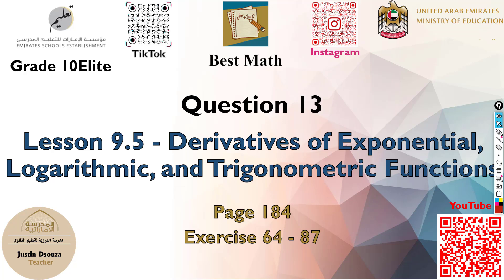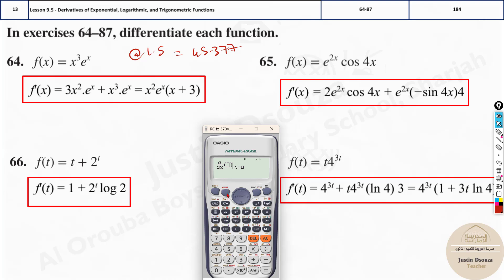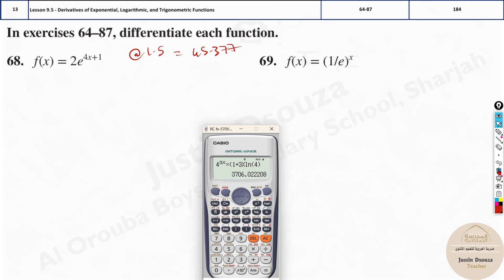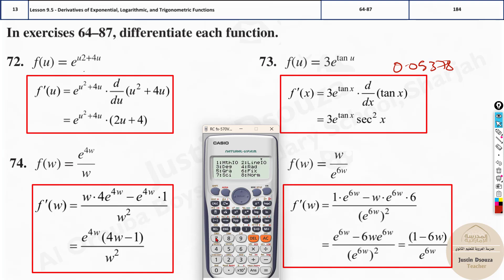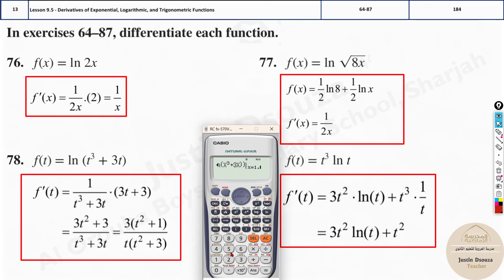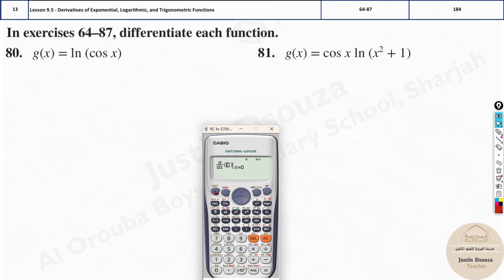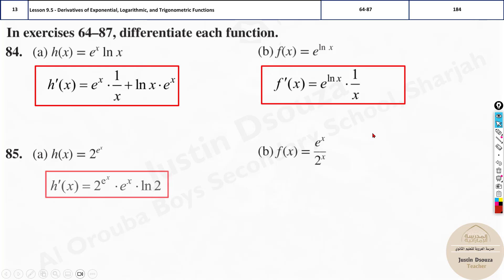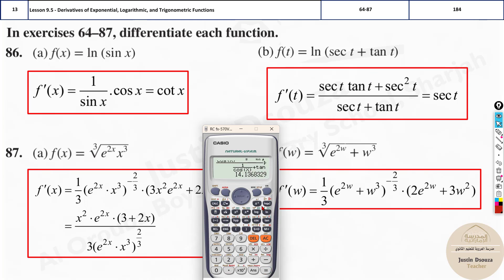Derivatives of Exponential, Logarithmic, and Trigonometric Functions | Q13 P1 | 10E | EoT3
G10Elite Question 13 Derivatives of Exponential, Logarithmic, and Trigonometric Functions